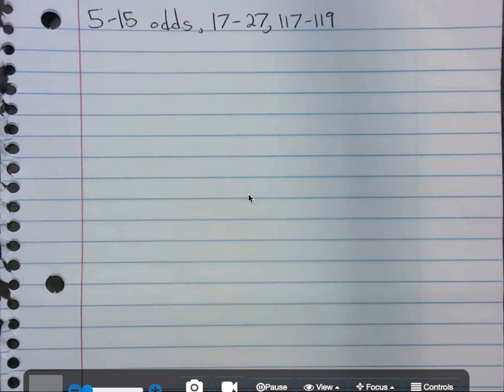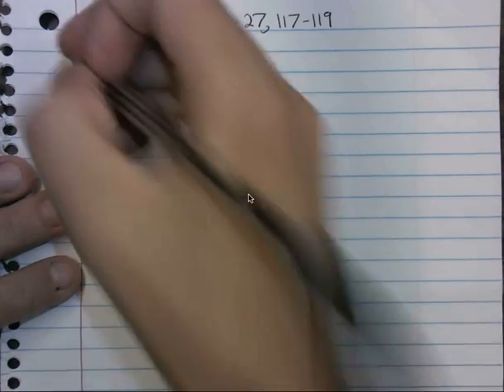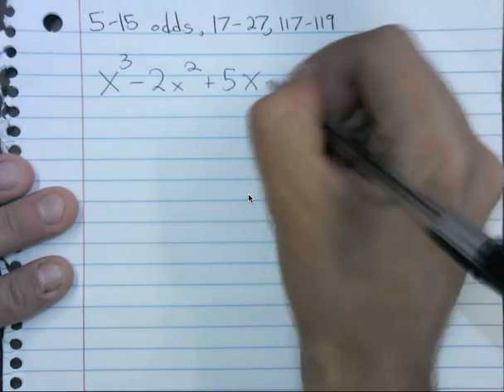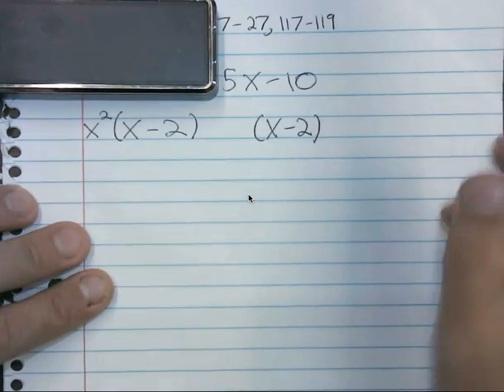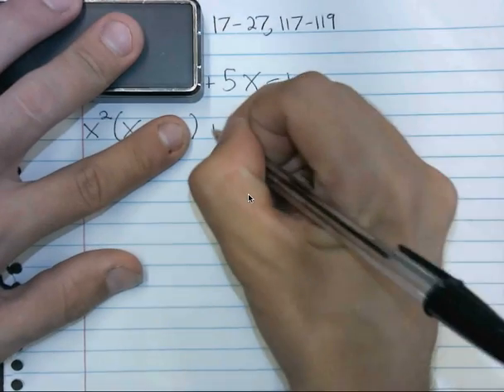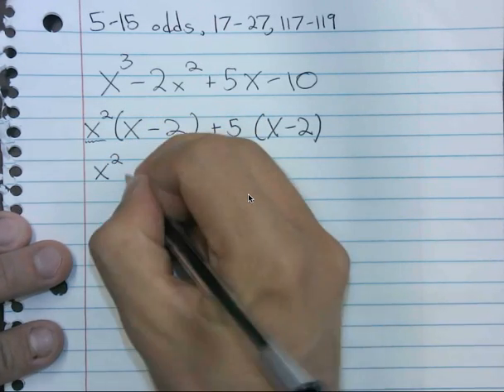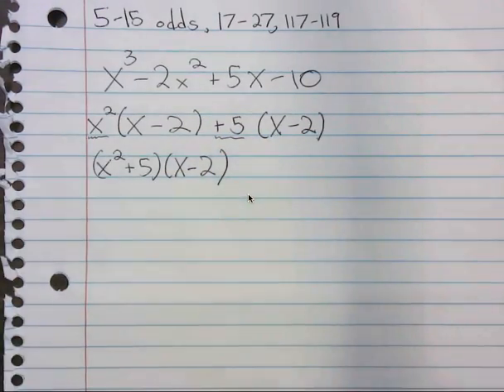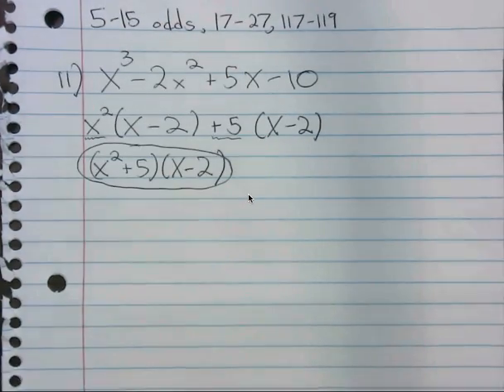Pre-Calculus P5 Textbook Work Explained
Pre-Calculus Factoring Polynomials textbook overview